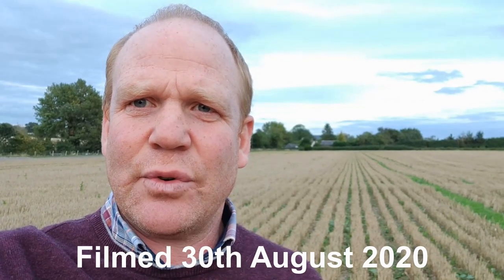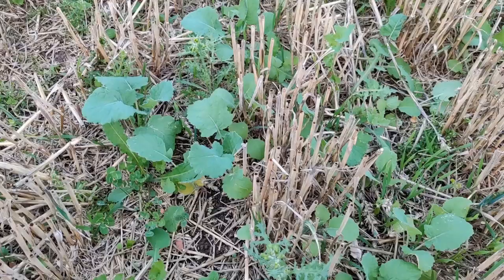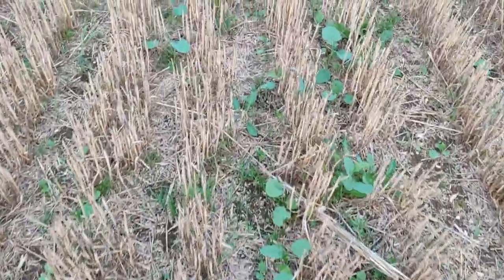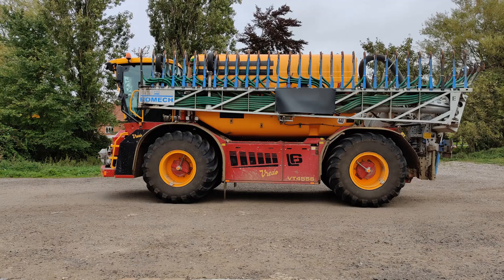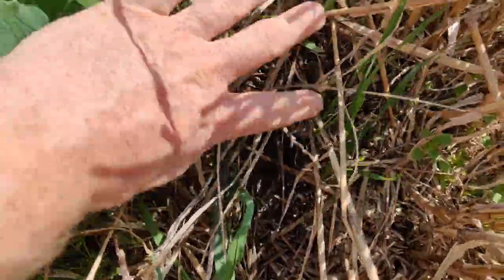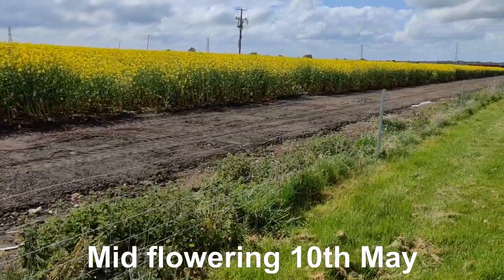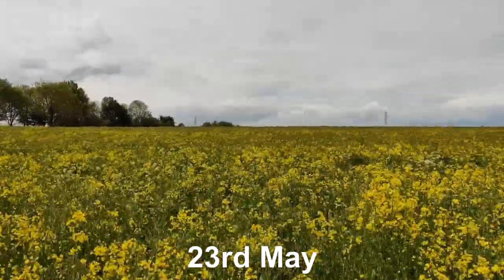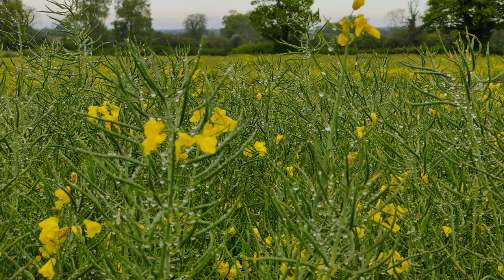Regenerative canola battles rain and living mulch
Our low input regenerative oil seed rape or canola is battling relentless rain. How will these conditions effect disease pressure? I also look at the living mulch companion crop in the base. Will this help the crop?